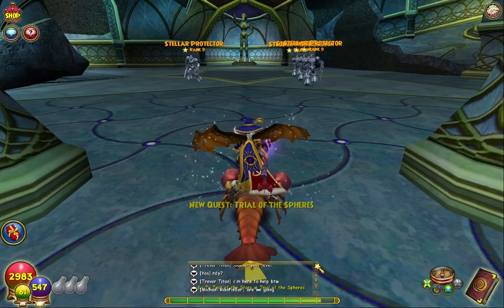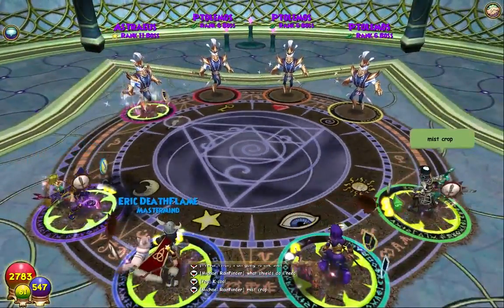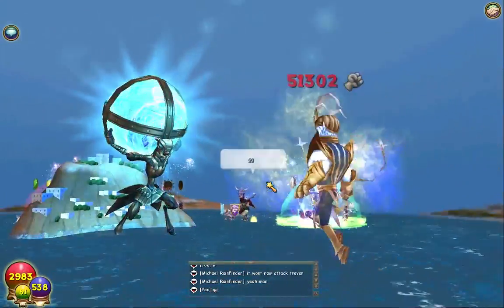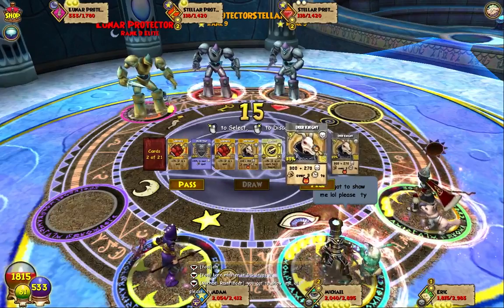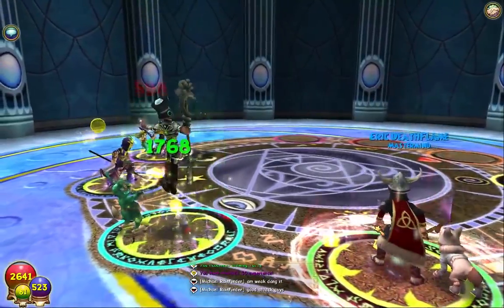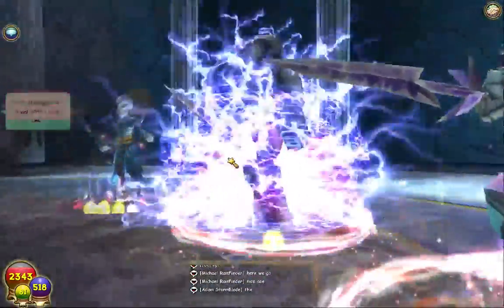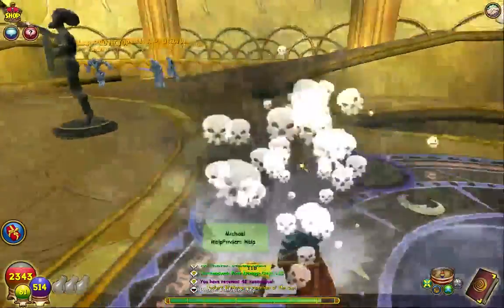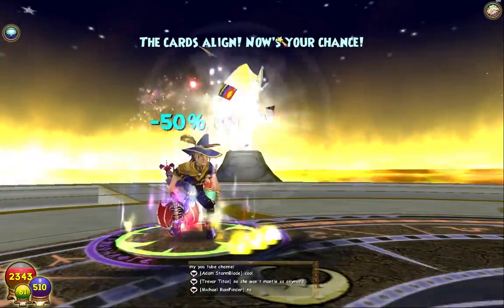From the Star, The Moon, And the Sun! Wizard101 #113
The time has come to finish CELESTIA!

Along with this, With my return I have a new mini contest for you guys, which is - If you guys can help me get to 100 subscribers I will get a Secret Forces booster box to open on stream!!
The competition details!!!
Rewards!!
-100-200 Yu-Gi-Oh pack opening
or
-30,000-60,000 crown shopping spree in wizard101
or
-60 of each pack opening in Hearthstone